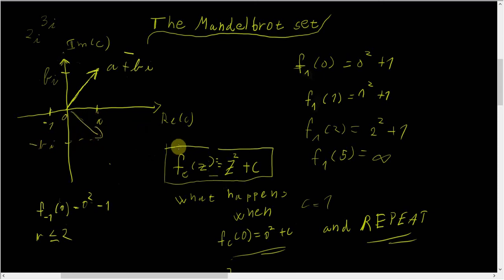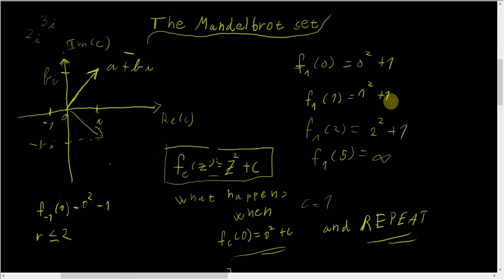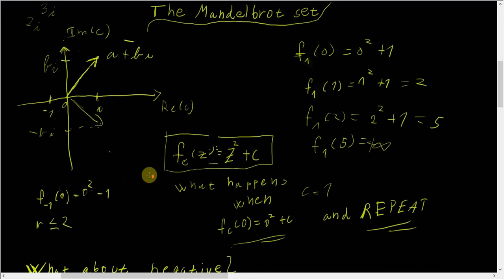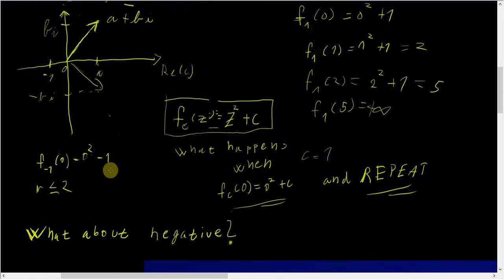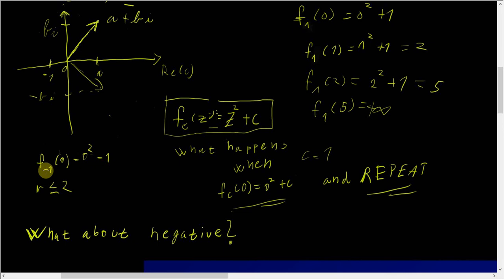The Mandelbrot set (complex numbers)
Hey guys,

In this video I speak about a set of complex numbers that behave in a specific way.